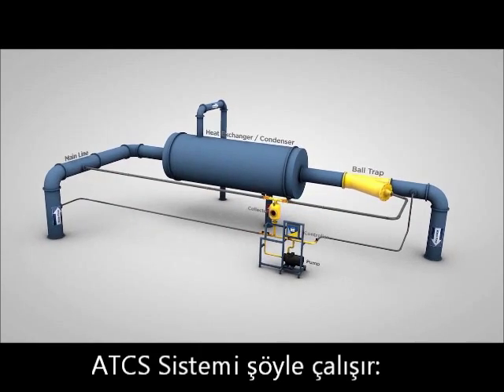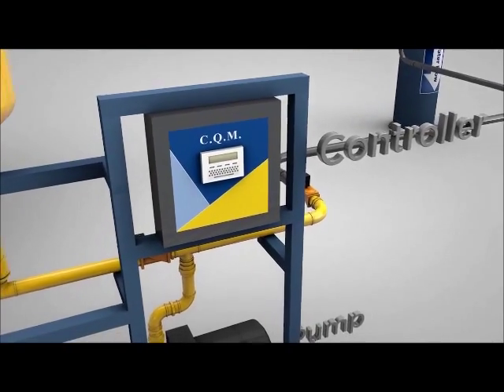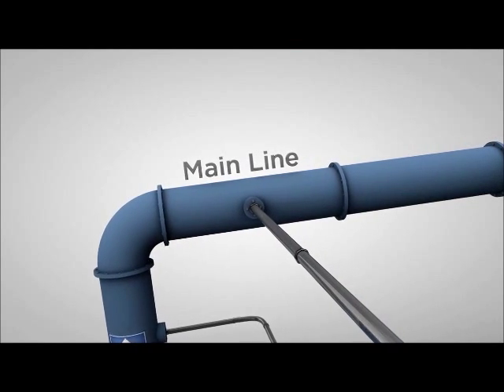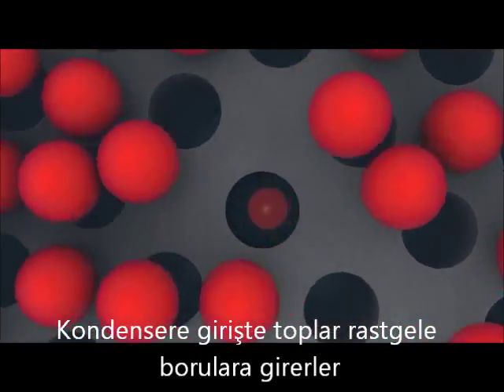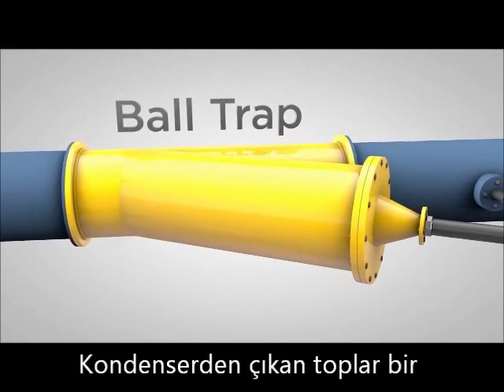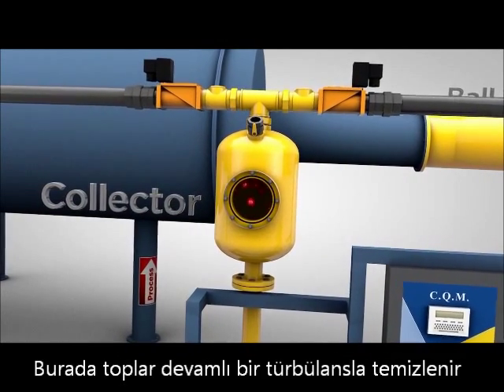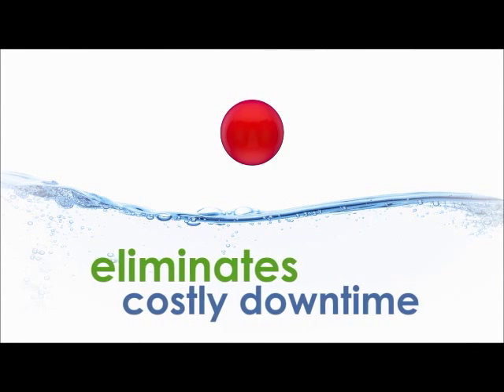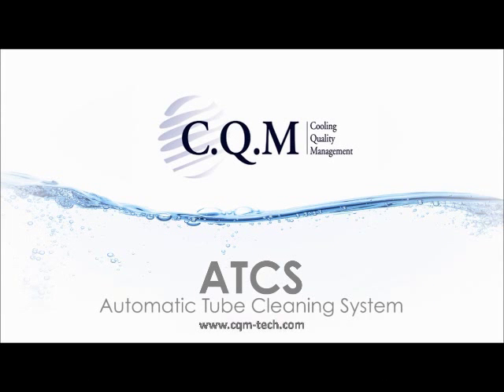ATCS Chiller kondenseri bakım sistemi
Sünger toplar belirli aralıklarla kondensere gönderilirler. Böylelikle kireç ve tortu oluşmadan temizlenirler. Kireçten doğan enerji israfı ve bakım sorunlarının önüne geçilir.